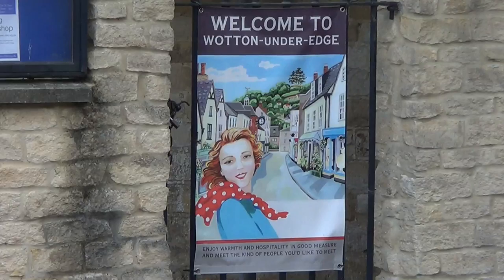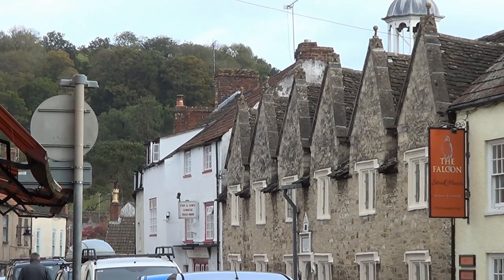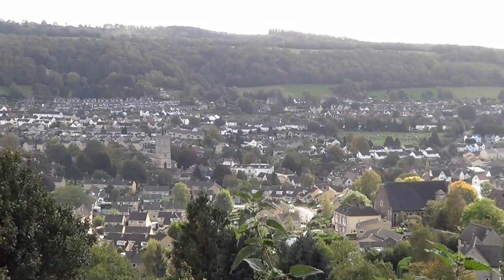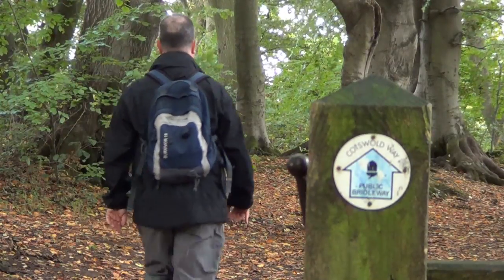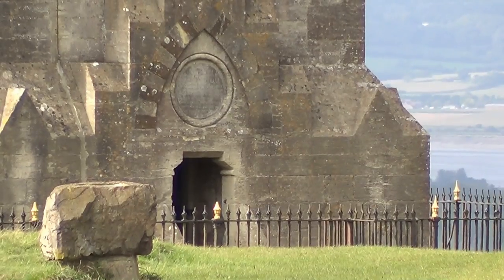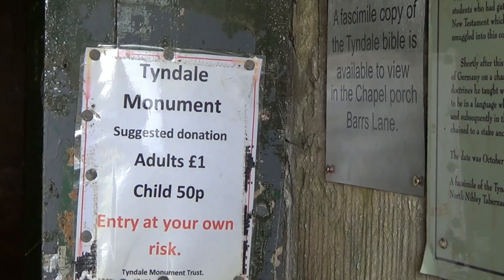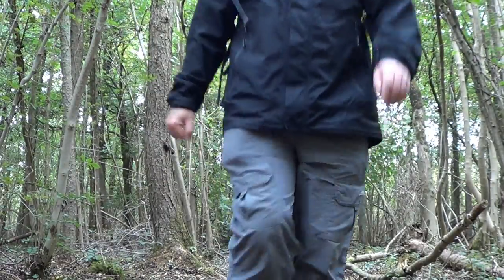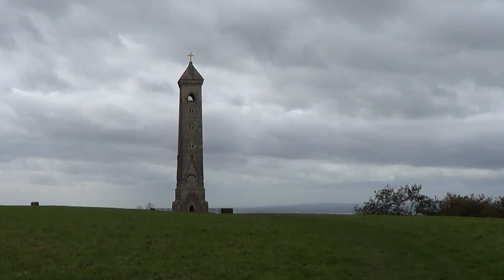091: Tower of Tyndale (Wotton-under-Edge and the Tyndale Monument) (Cotswolds 2017)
COTSWOLDS WALK FEATURING WOTTON-UNDER-EDGE AND THE TYNDALE MONUMENT

"Tower of Tyndale”
Filmed 2nd October 2017
Post-production completed 12th December 2017

I return to the Cotswolds, this time to the town of Wotton-under-Edge. I spend an hour or so looking around Wotton and then go on a walk, which climbs out of the town to follow part of the long-distance footpath, the Cotswold Way. Main point of interest, however, is a large monument on the top of Nibley Knoll, sometimes locally referred to as “Nibley Knob".

Filmed in the Cotswolds in the county of Gloucestershire. Locations include Wotton-under-Edge, Westridge Wood and the Tyndale Monument.

Any other names credited in this film, i.e. Bob Morgan and Martin Roy, are pseudonyms, which I used at the time of making this film. However, I no longer use these pseudonyms as I want viewers to be clear that my films are completely my own work.

Click here for a map showing the route of the walk

For a small fee you can download any of my musical soundtracks I have composed for my films